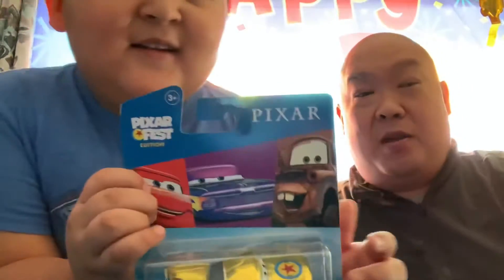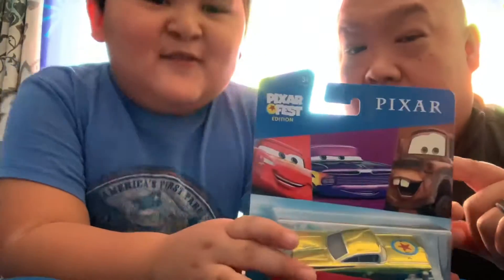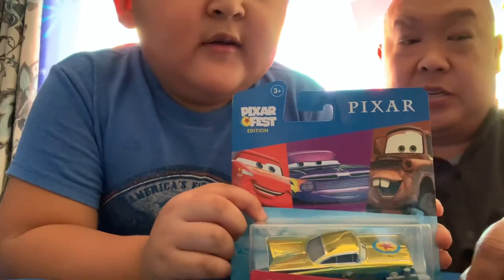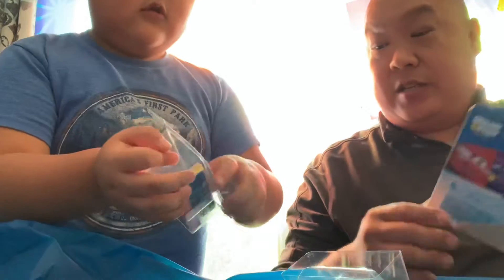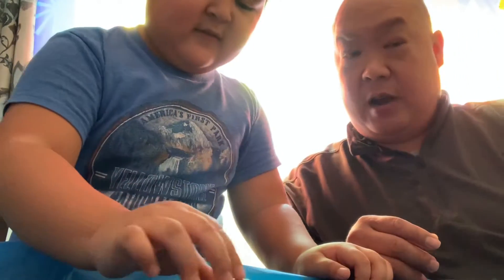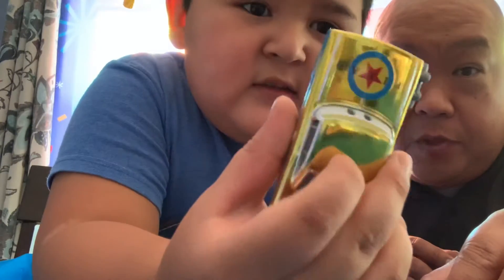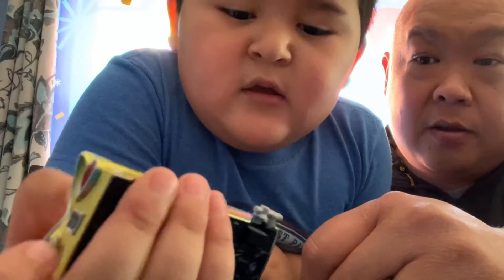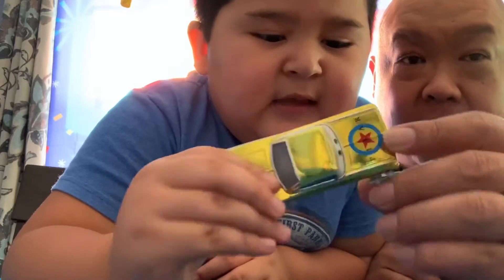Cars Ramona Pixar Fest Edition